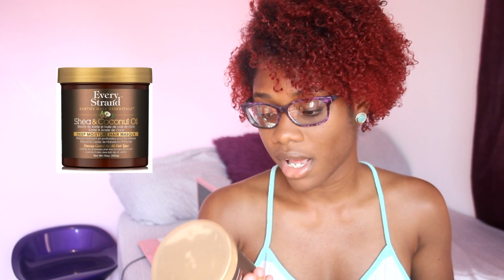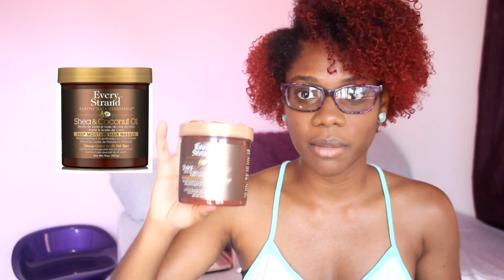My Top 5 Favourite CHEAP Natural Hair Products!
Hey guys! Video 23 of 30!!

Instagram.com/Ashly.rosii
Instagram.com/dana.alexii
Instagram.com/curlyversatility

Naturalhair-everything.tumblr.com

shleighx
dana-deee